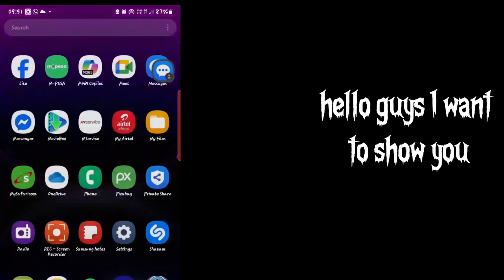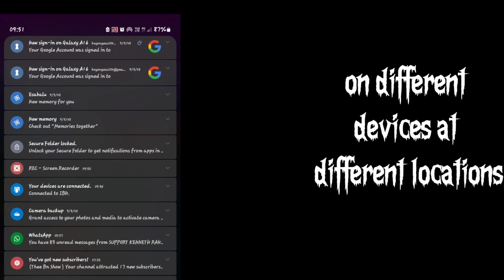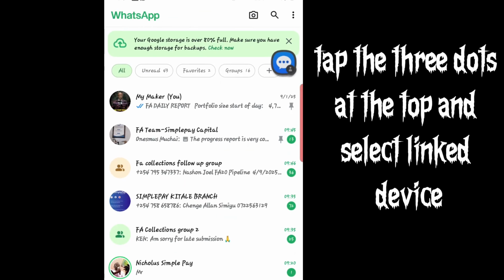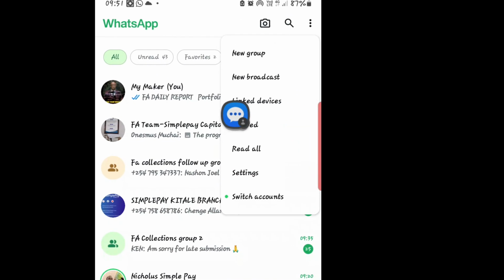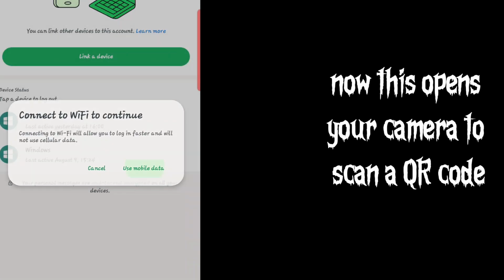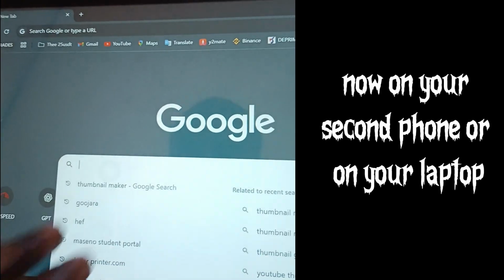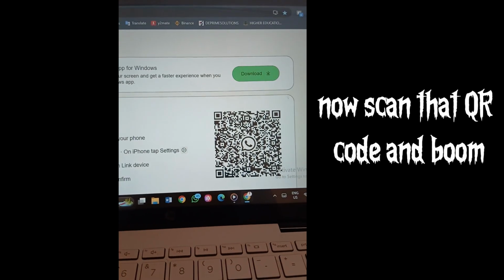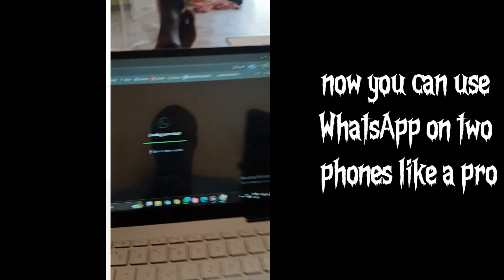Master WhatsApp Linking in 2 Minutes! 🔗📲 (Step-by-Step Tutorial)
Struggling to link WhatsApp? 😓 Don’t worry, I’ve got you covered!
In this quick step-by-step tutorial, I’ll show you exactly how to link WhatsApp on your device like a pro ✅.

📌 Simple, fast, and easy to follow
📌 Works 100% in 2025 🚀